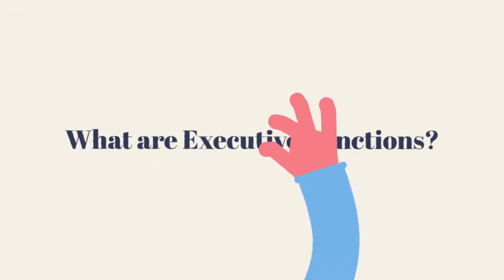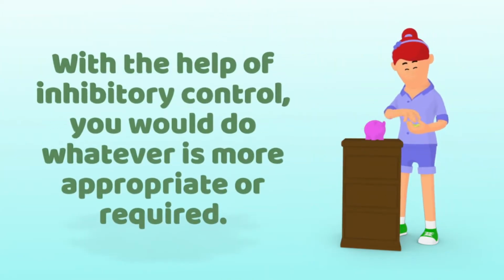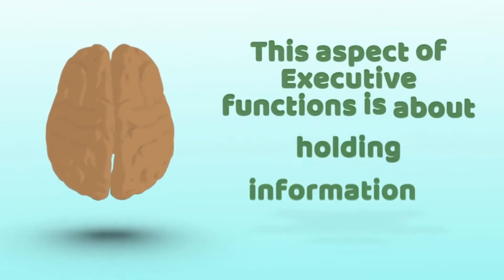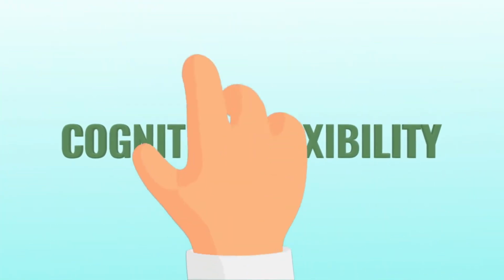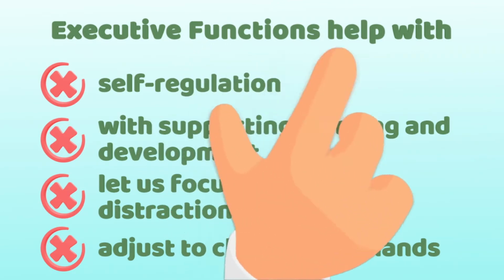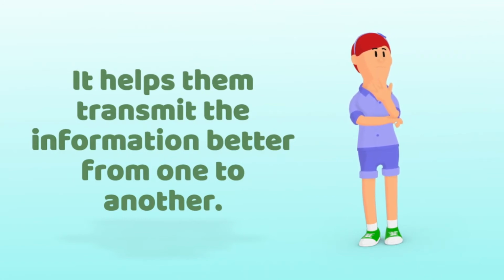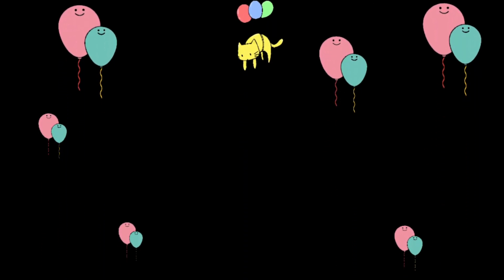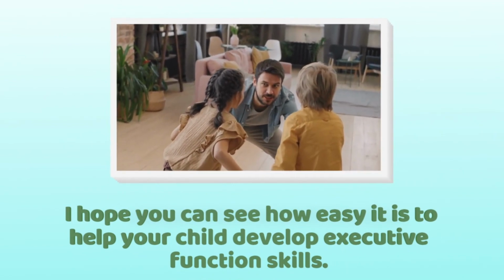What are Executive Functions?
Do you want to learn about Executive Functions and how they can help your child learn and develop?

This video will tell you about executive functions: inhibitory control, working memory and cognitive flexibility.

Your child needs them for self-control and self-regulation, as well as for planning, organising and completing tasks.

You will also learn about the role of executive function skills in Autism and ADHD.

Executive functions are mental processes and skills that help us plan, organise, mentally play with ideas or learn.

Children are not born with executive functions, but they have the potential to develop them.

Developing them is pretty long and lasts until early adulthood (the mid-twenties).

It is when the prefrontal cortex (part of our brain) stops maturing and developing.

The prefrontal cortex plays a role in executive functions.

The principal executive functions are inhibitory control, working memory and cognitive flexibility, and I will explain them in this video.

In the next video I will share with you 13 activities that are great for building, developing and strengthening executive function skills that you can do with your child to help them learn.